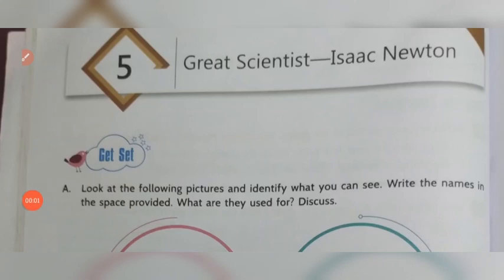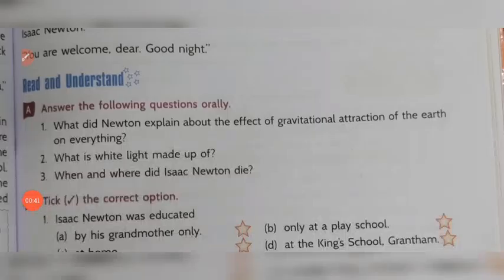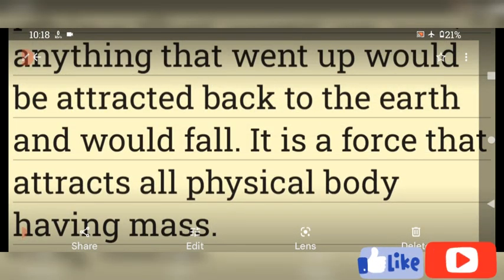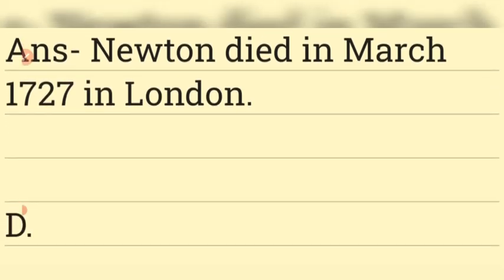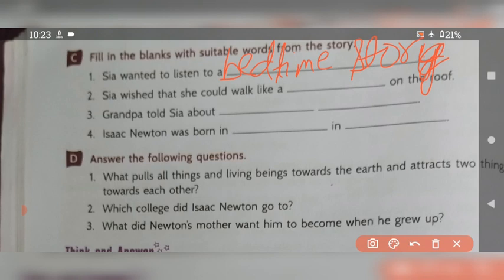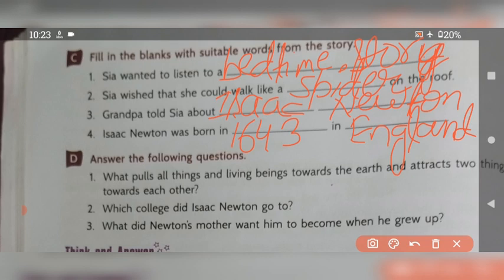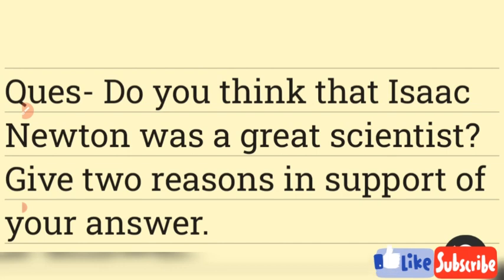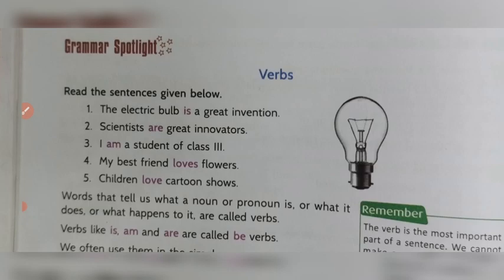Class-3 Ch-5 Great Scientist-Isaac Newton Part-2 Exercises)of Roots and Wings of Army Public school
Questions and answers of Great Scientist-Isaac Newton are discussed.